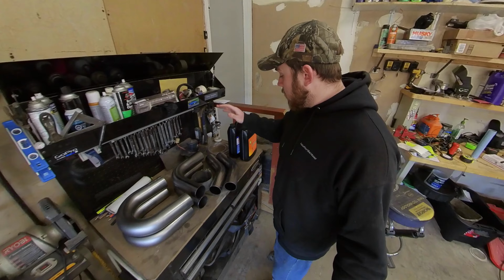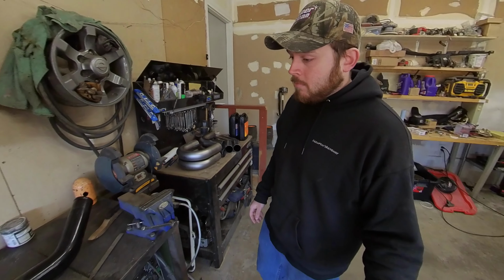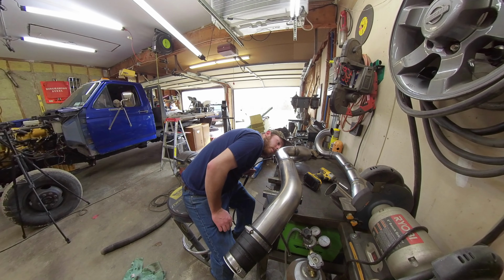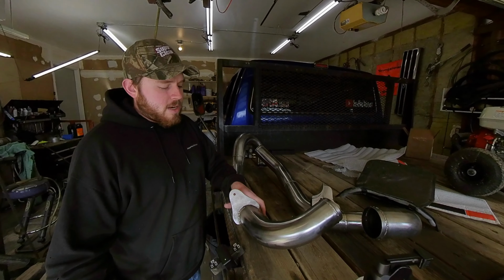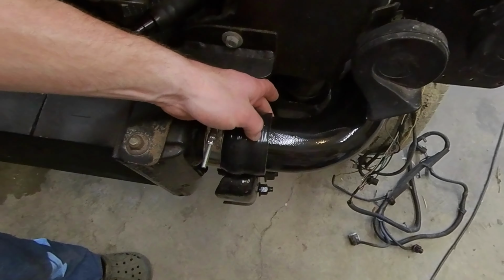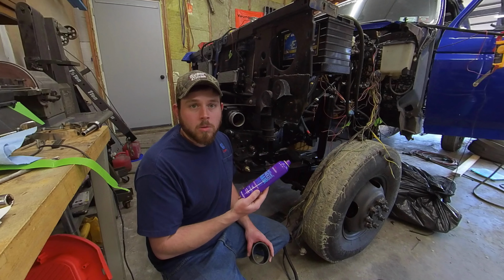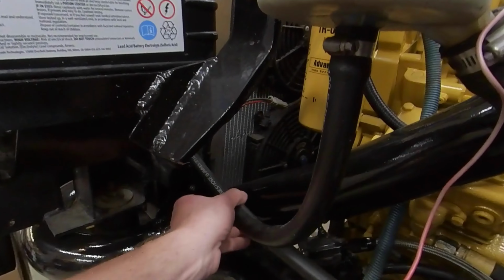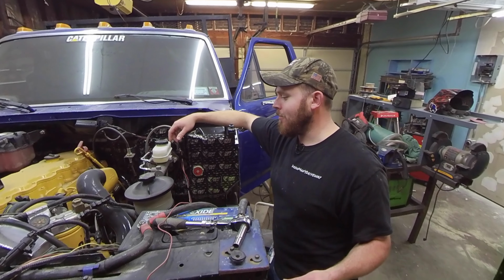Pt. 63 Building Boost Tubes! Cat Swapped F350 Gets New Intercooler Piping.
Enjoying the project and want to help support it? Tee shirts not your thing? I really appreciate all your support.

In this video I fabricate boost tubes out of pre-bent steel pipe to help alleviate the issue of blowing boost couplers.

Song: LiQWYD - Work It Out